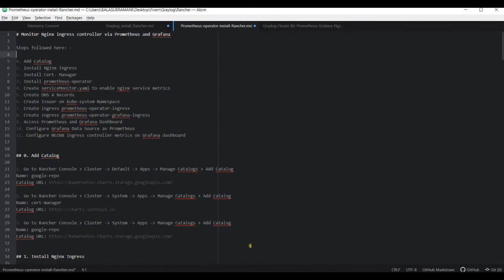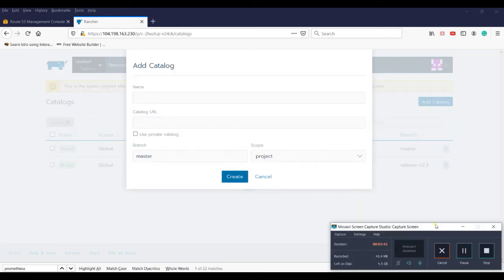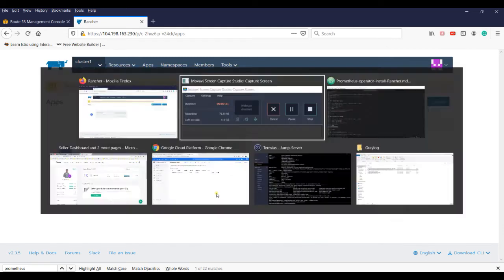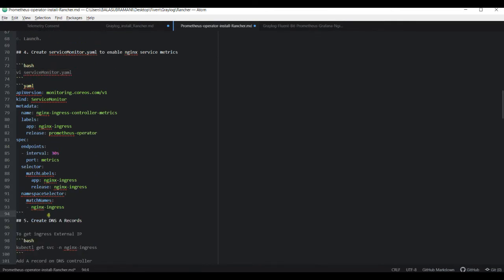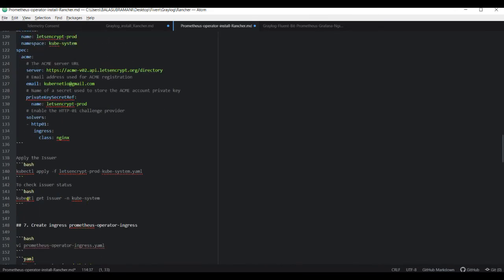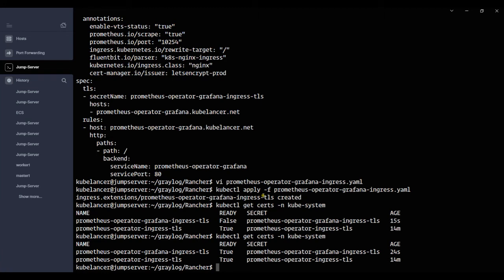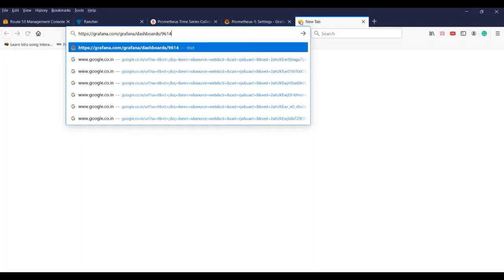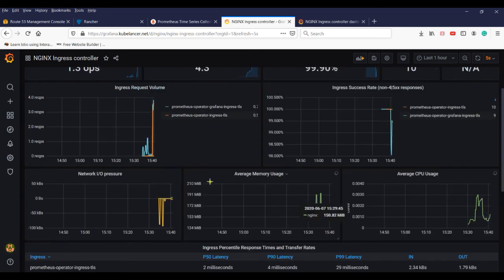Monitor Nginx ingress controller using Prometheus and Grafana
Kubelancer provide Devops as a Service,  consulting, cloud migration, help companies adopt cloud infrastructure, containerization,  Kubernetes, Openshift, applications, deployment, securing systems and monitoring and logging, Infrastructure as a Code and Automation.

Kubelancer design, implement, and maintain modern, secured, and automated infrastructure on top cloud providers like AWS, Azure, GCP.

For Training:

We provide live instructor led training:

# Devops
# Certified Kubernetes Administrator (CKA)
# Certified Kubenetes Application Developer (CKAD)
# Rancher Administrator
# Redhat Openshift Administrator
# Docker Administrator
# Terraform

Thanks